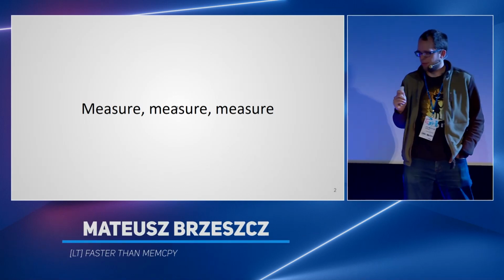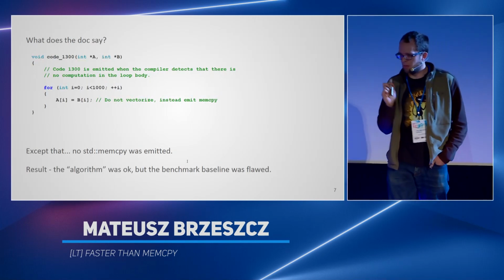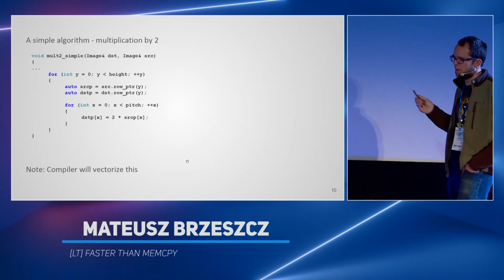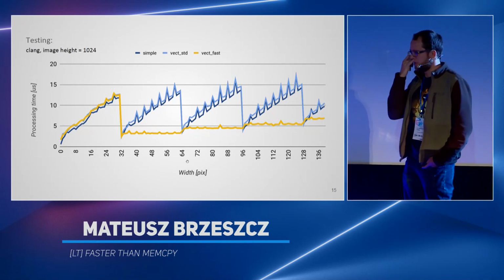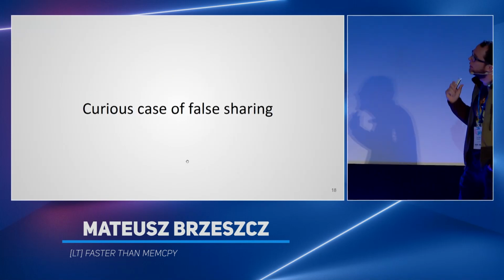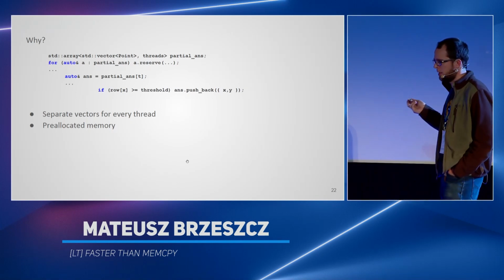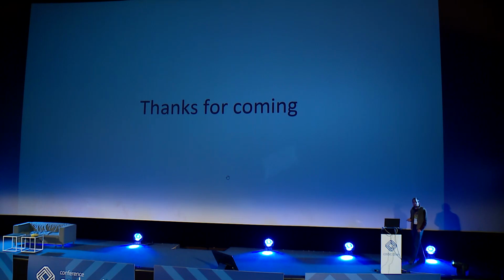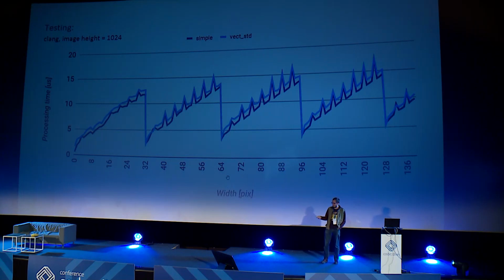Faster than memcpy - Mateusz Brzeszcz - code::dive 2019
*Abstract*

Code optimization is a broad subject, and nowadays it is widely known that the pursuit of an efficient algorithm cannot be limited to the computational complexity analysis.

This talk will focus on some optimization patterns (and pitfalls) that emerge in the industrial machine vision software, where simple image processing algorithms need to be as fast as memory copy, and more complicated cases need to provide results faster than a blink of an eye.

Presented examples will mainly cover issues met in high-performance multi-threaded code and optimal SIMD instruction usage, focusing on the x86-64 architecture.

*About the Speaker - Mateusz Brzeszcz*

Software developer at Adaptive Vision. His whole career has been revolving around image processing, starting in the dark ages before deep learning revolution, and always focused on real-time algorithms. Avid programming competitions contestant in the past, co-creator of the Deadline24 marathon.